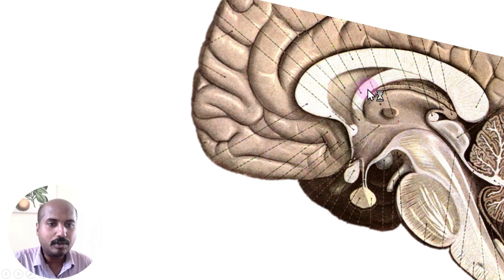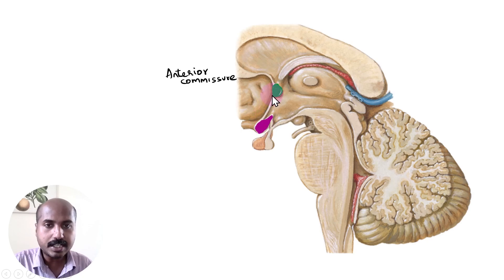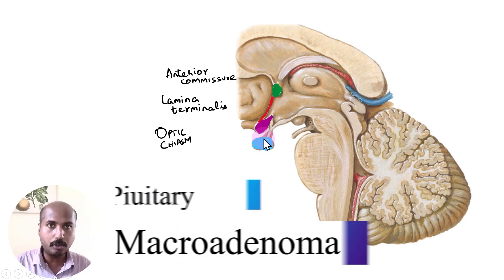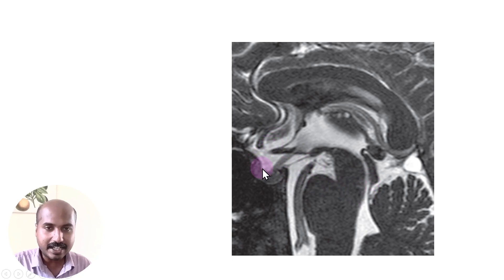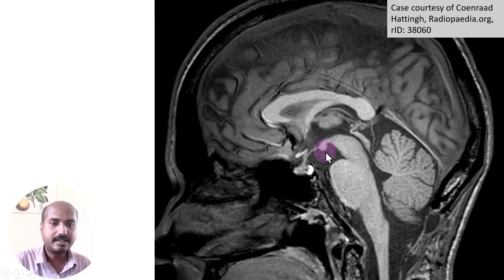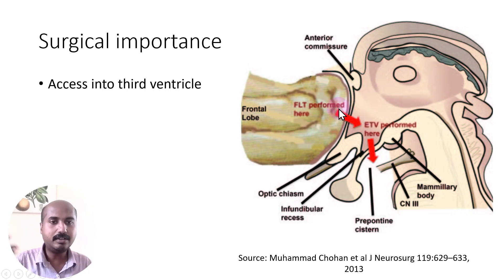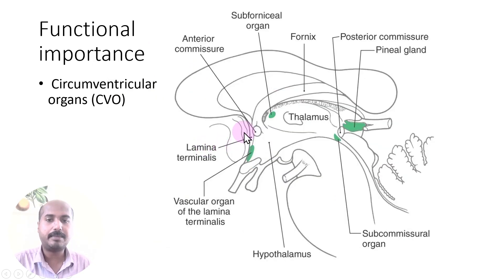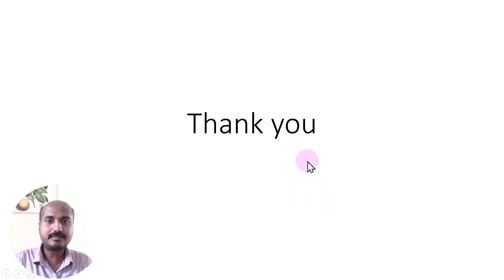🧠 Lamina Terminalis & Anterior Third Ventricle | Neuroanatomy Simplified! 🧠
In this video, we explore the Lamina Terminalis, a crucial landmark forming the anterior wall of the third ventricle, and its anatomical relations in the brain.
🔍 Topics Covered:
✔️ Anterior commissure
✔️ Lamina Terminalis
✔️ Optic Chiasma
✔️ Supra optic recess
✔️ Infundibular recess
Objectives
✔️ Understand its boundaries
✔️ Identify in T2 and T1 MRI
✔️ Understand its surgical, functional and embryological significance!

⏱️ Timestamps:

00:00 - Introduction and Quiz!
00:40 - Lamina terminalis and 6 nearby areas
04:27 - T2W MR image
05:30 - T1W MR image
07:34 - Surgical importance - Fenestration of LT
08:17 - Embryologic significance - Anterior neuropore!
08:40 - Functional Significance